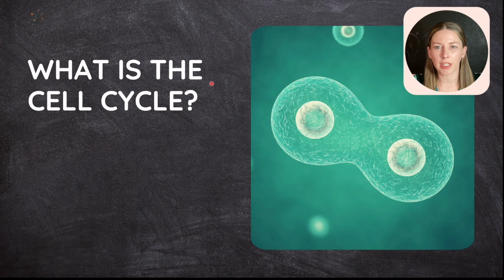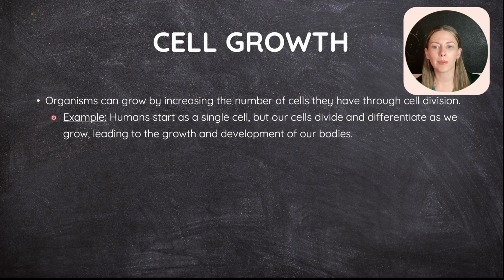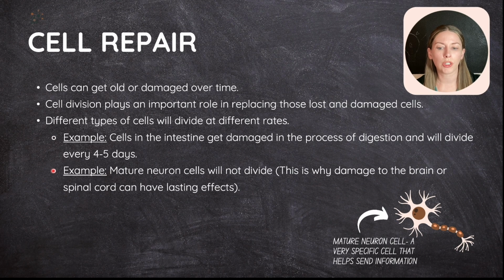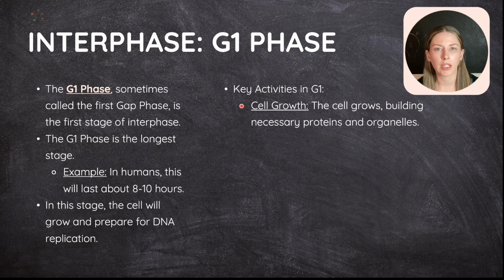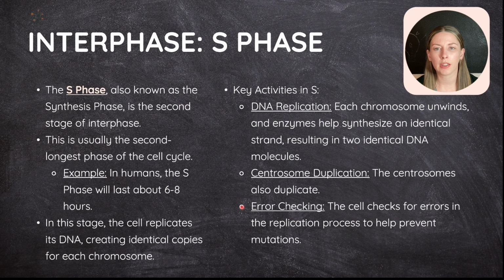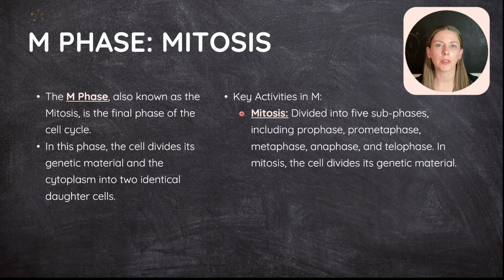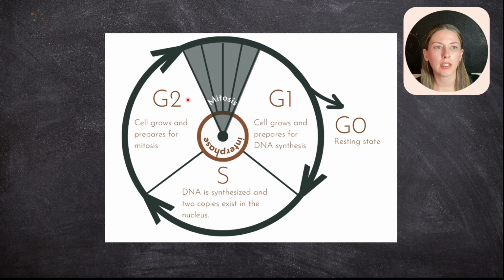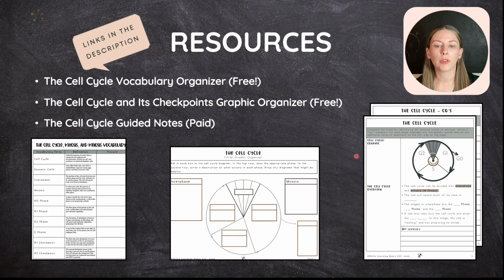Biology Cell Cycle: Deep Dive Into Interphase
The Cell Cycle | An Introduction to Cellular Division

In this video, we explore the cell cycle and how cells grow, replicate their DNA, and divide into two identical daughter cells. You’ll learn the purpose of interphase (G1, S, and G2), get a brief overview of mitosis, and understand how the cell cycle supports growth and repair in multicellular organisms.

This lesson is designed for high school biology students and parents looking for clear, structured explanations.

🎥 Coming Next
In the next lesson, we’ll take a deeper look at mitosis and cell cycle checkpoints, including how spindle fibers separate chromosomes during cell division.

📚 Image & Content Citations
Image sources and references used in this video:
• "Embryonic Development." Anatomy and Physiology, 2e, OpenStax, Accessed 29 Dec. 2024.
• Figure 4.15 Eukaryotic Cells." Biology 2e, OpenStax, Accessed 29 Dec. 2024.